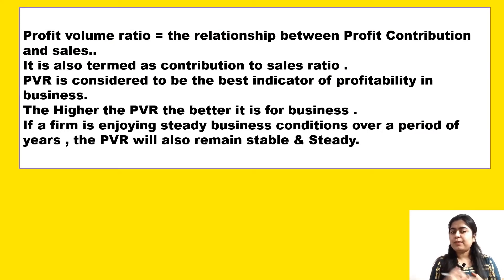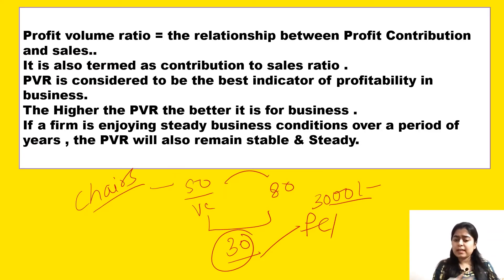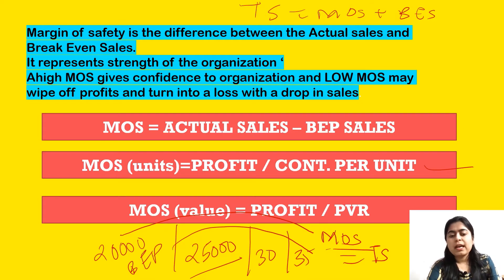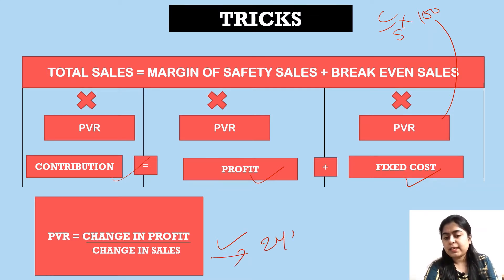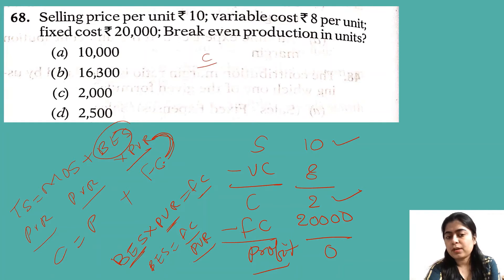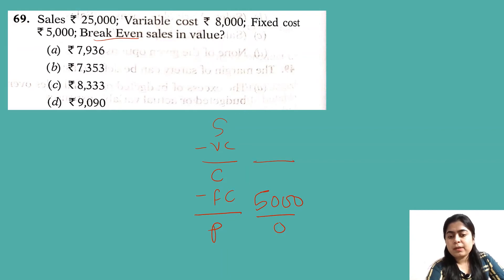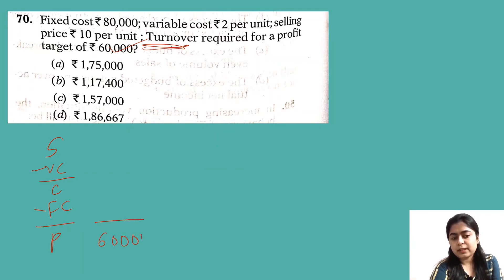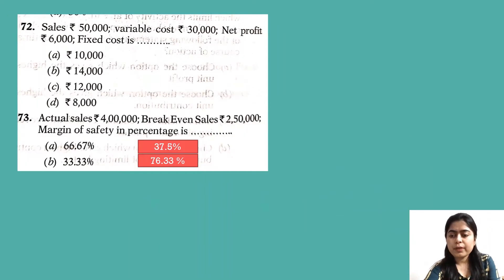Marginal Costing - Concept + Numerical Mcq's (Easiest Approach)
Hi Learner's
This video is about marginal costing entire practical portions. I have tried to make you solve numerical mcqs at ease. Hope you will find this knowledgeable .